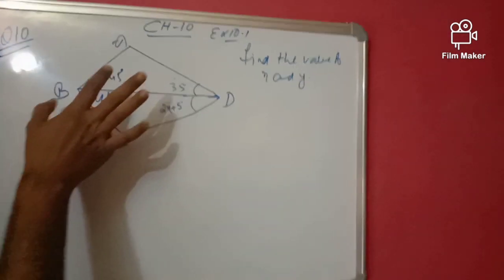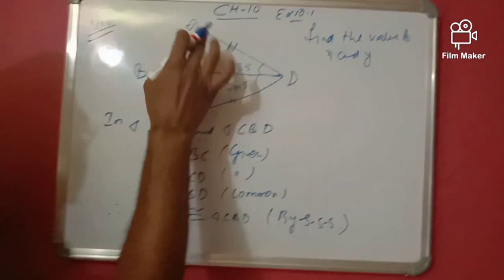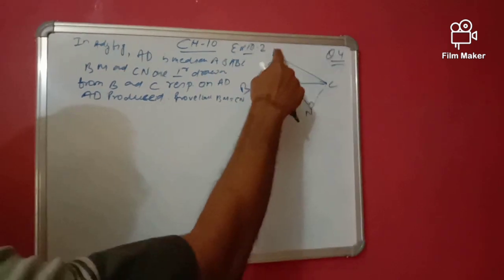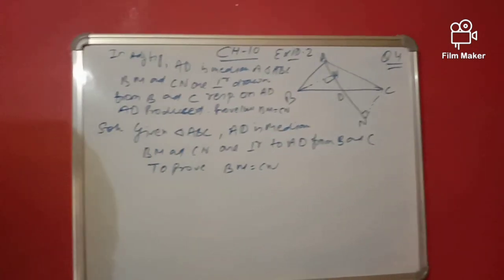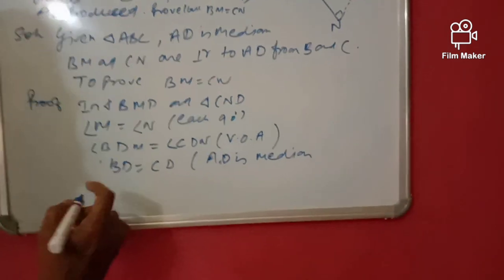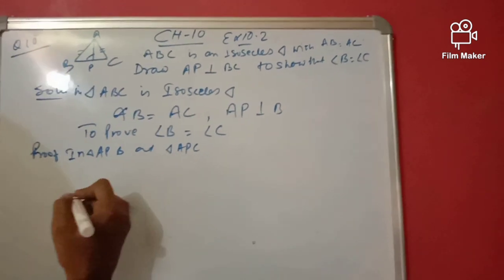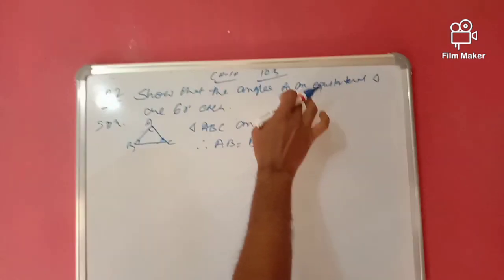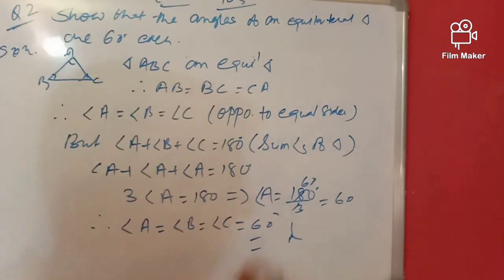STD IX, Triangles Part two.